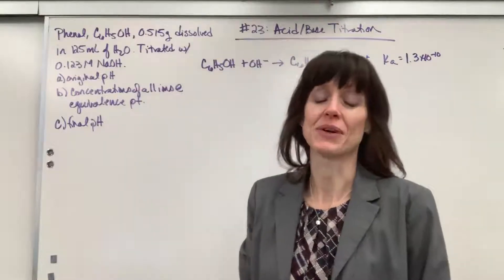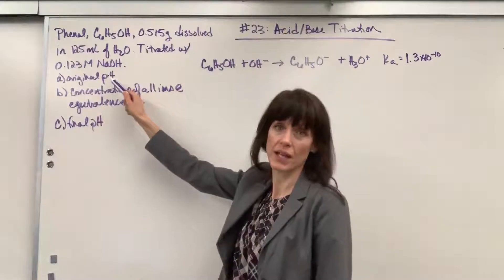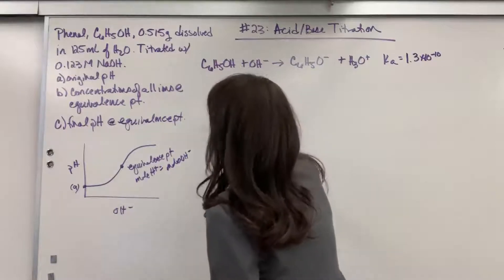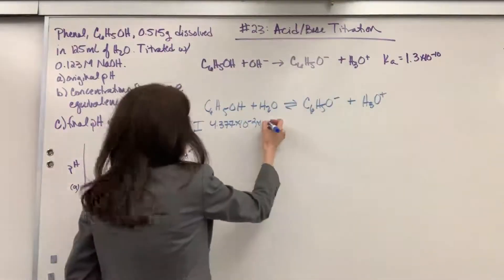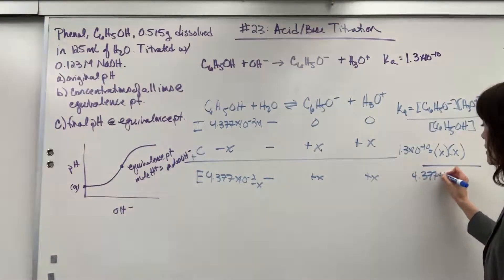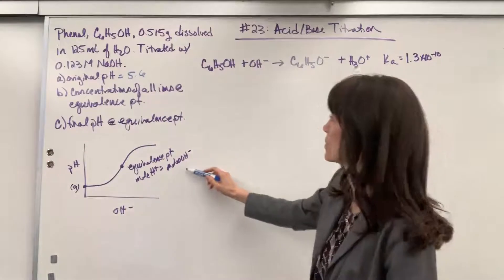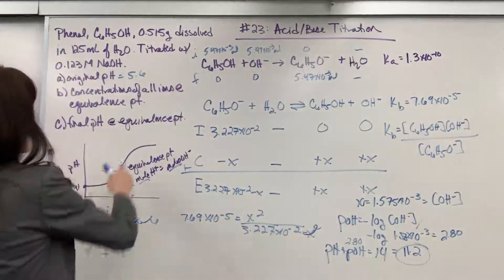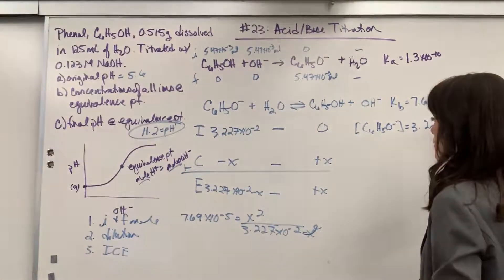#23 Acid Base Titration Problem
Complete work for problem #23: a monster titration problem.  If you can do this titration problem, you can do any titration problem;)